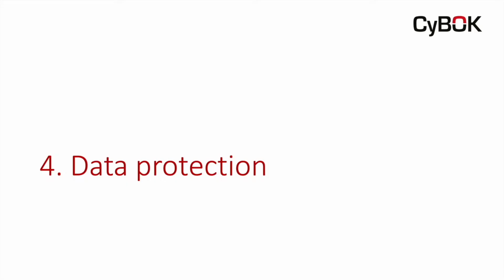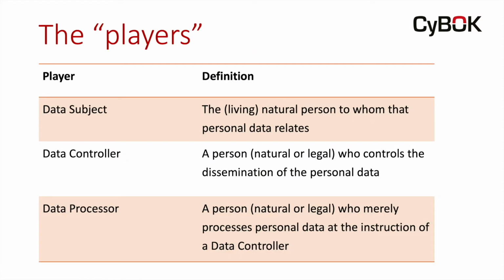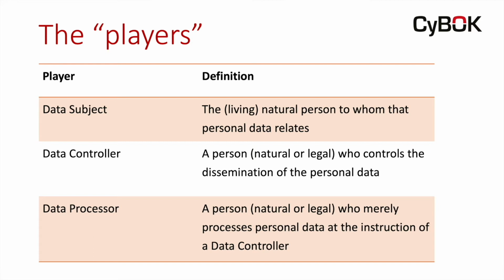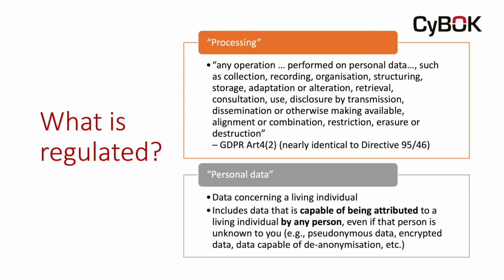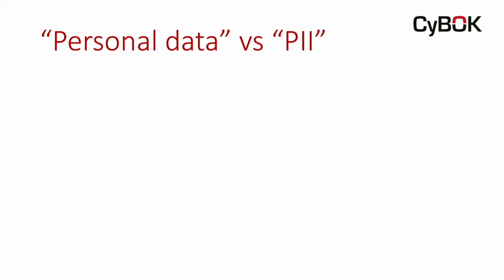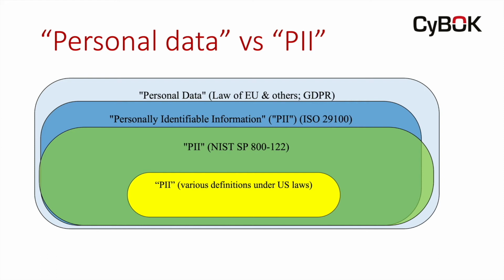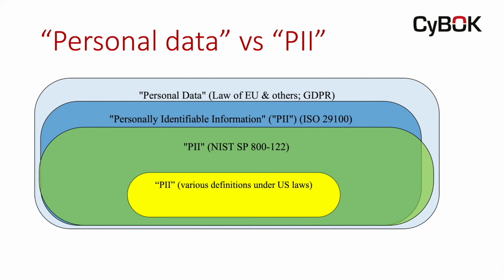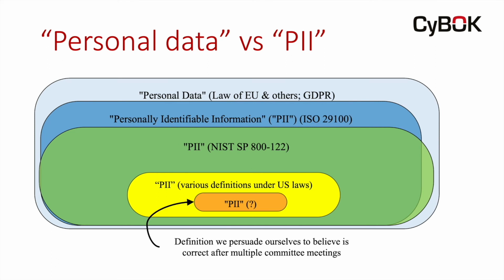CyBOK Law Part 4 data protection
ABOUT THIS PART: Data protection. GDPR. "Personal data" vs "PII" (personally identifiable information).